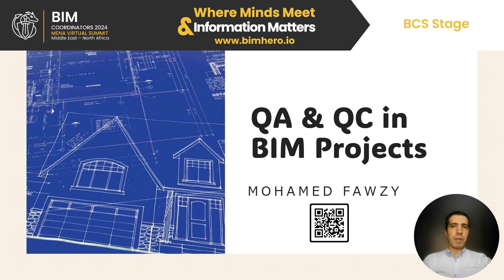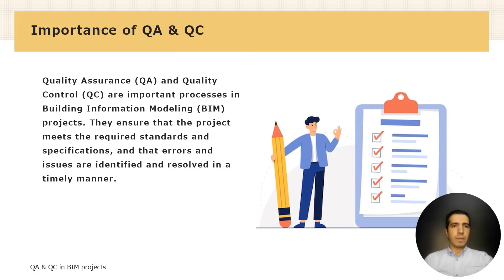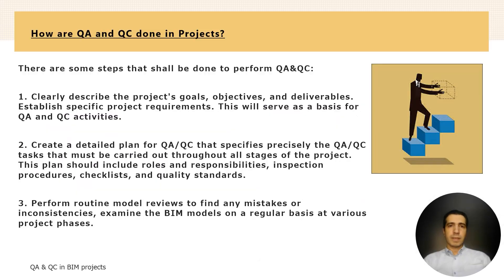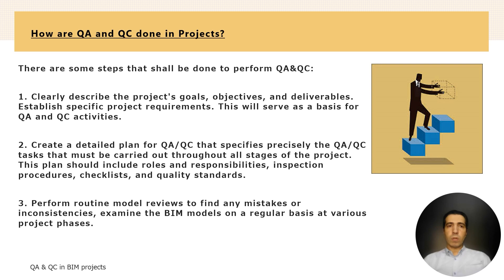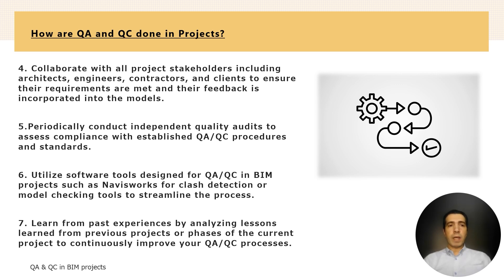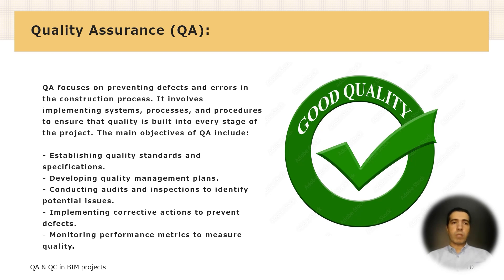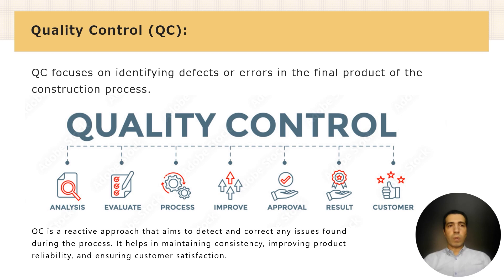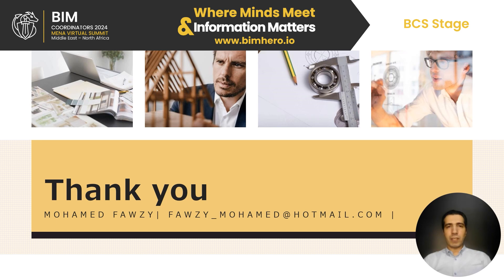Mohamed Fawzy Waly: The Importance of QA\QC at BIM Projects